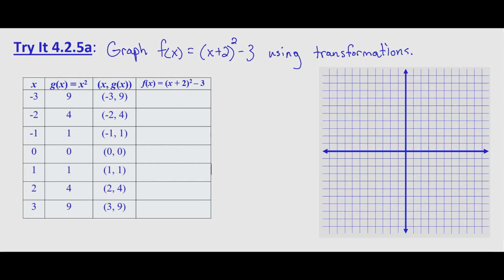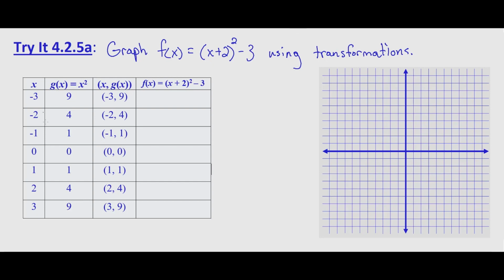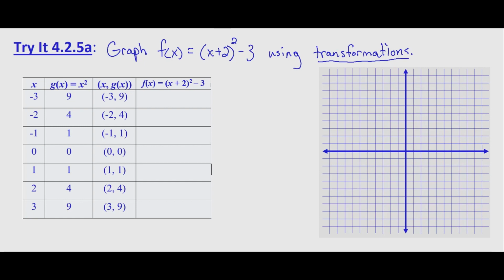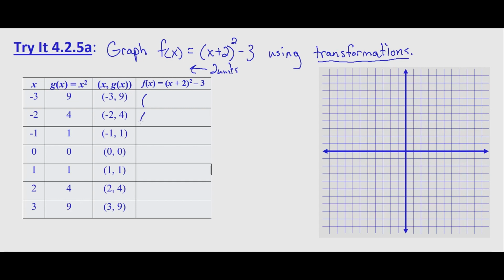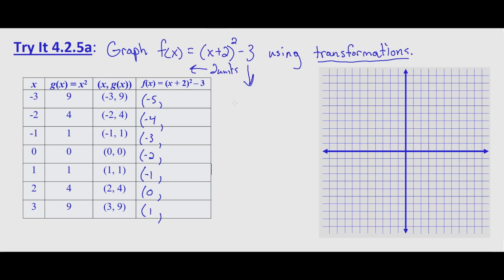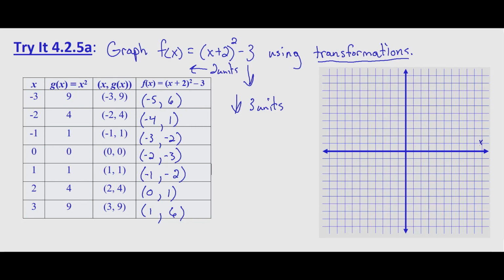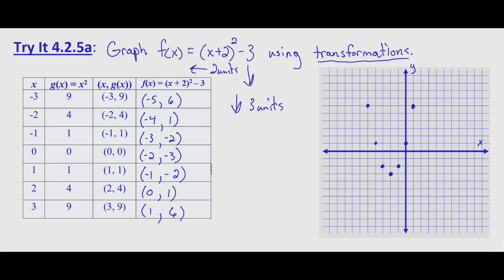Algebra IIB Try It 4 2 5A